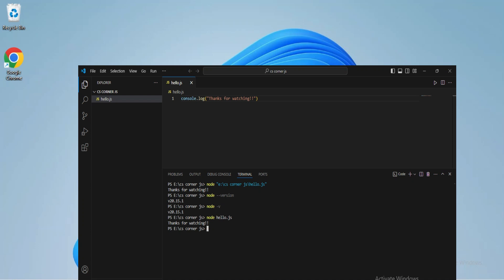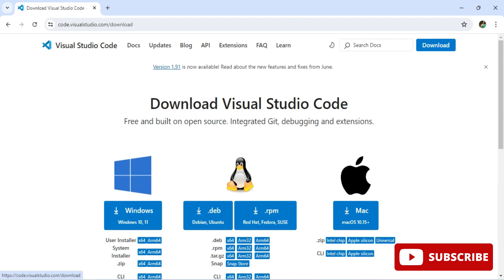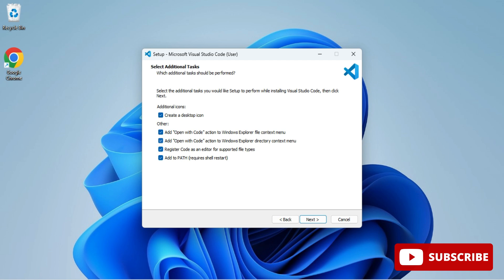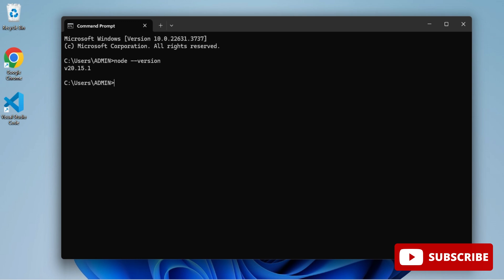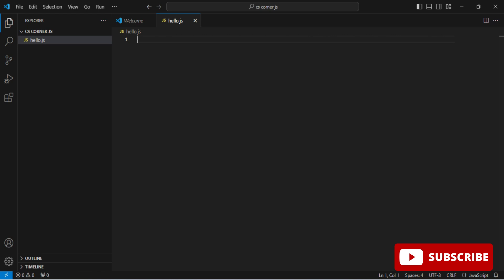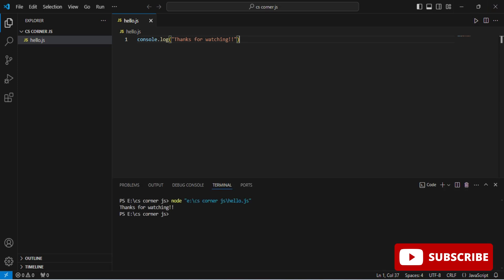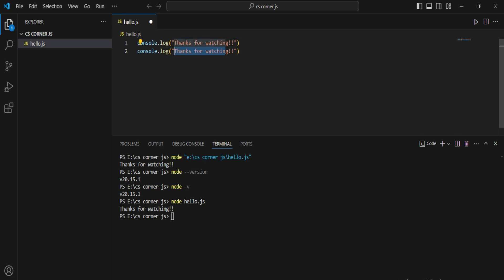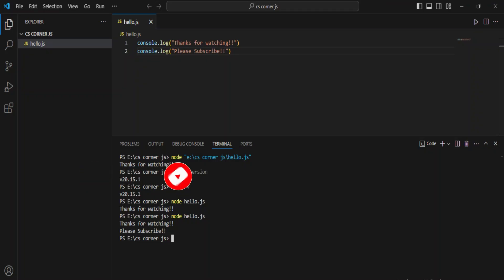How to Run Node.js in VS Code on Windows 10/11 [2024] | Setup Node.js in VS Code | Node.js Tutorial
Learn How to Run Node.js using VS Code on Windows 10/11.  In this video, I have shown step by step process for creating and running Node.js using VS Code.
NodeJS is an open-source and cross-platform JavaScript runtime environment, developed by Ryan Dahl.

As you're learning to program in JavaScript, you've probably used an editor in the browser that will run the code for you. However, the next step in your learning process is to learn how to run Node.js JavaScript locally on your machine. What better way to run your code than inside the most popular editor in Web Development, VS Code

Playlist available on my channel:
🎥 Tools I used for recording